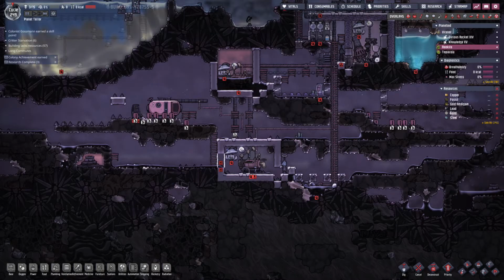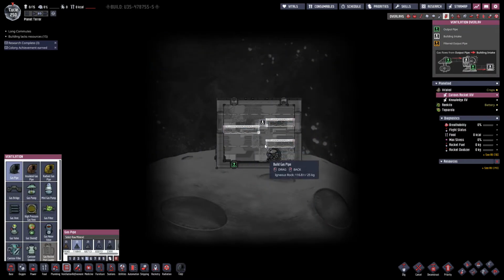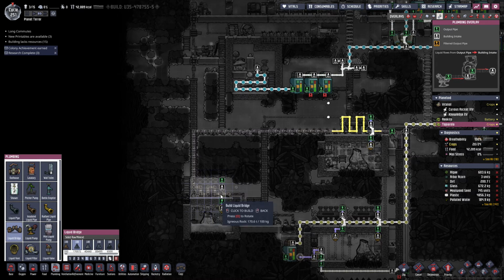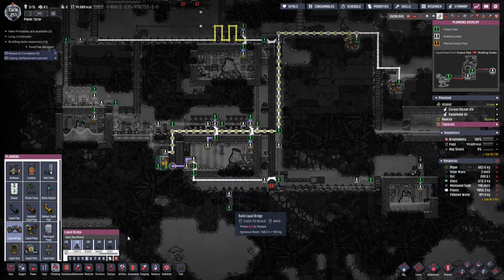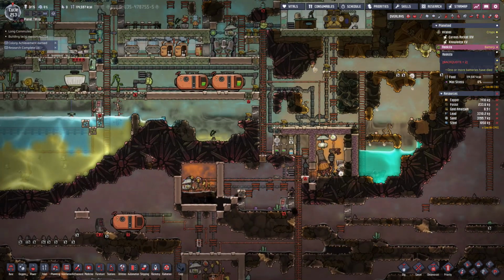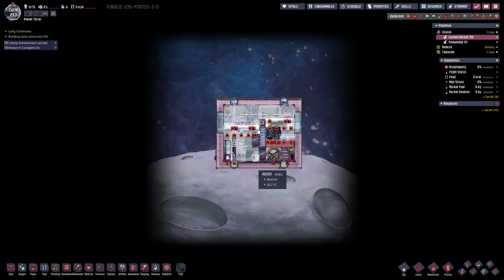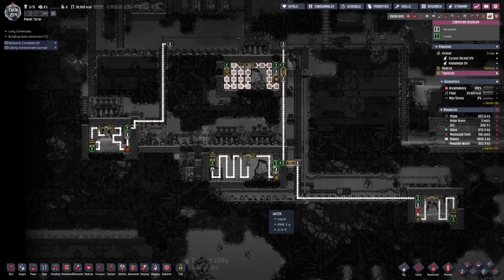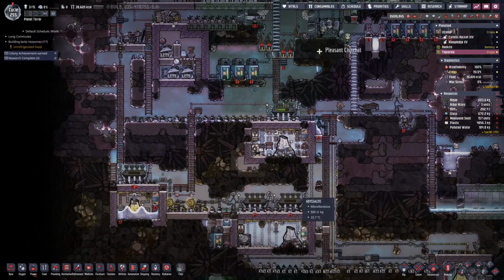Planet Terror 28, Oxygen Not Included, Spaced Out, Lets Play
This is the "Spaced Out" start, which focuses on space exploration. I have selected a "Terra" style cluster.
I am going to play with around 18 dupes and smaller window size to prevent lag.
The Coordinates (worldgen seed): SNDST-C-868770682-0

File saved at start is available here (in case later upgrades change the seed)